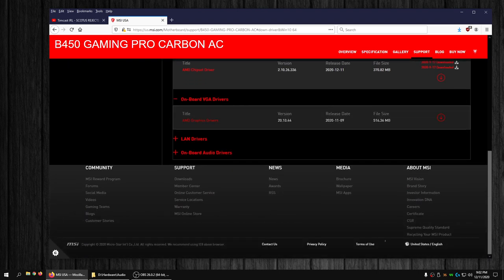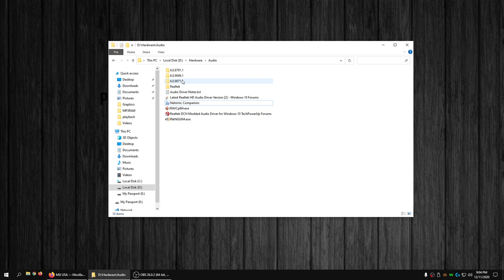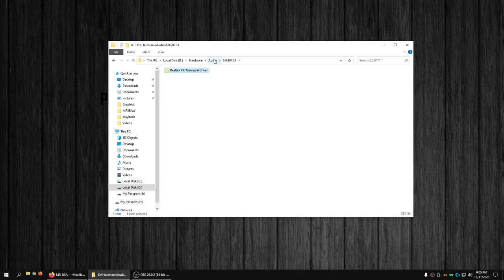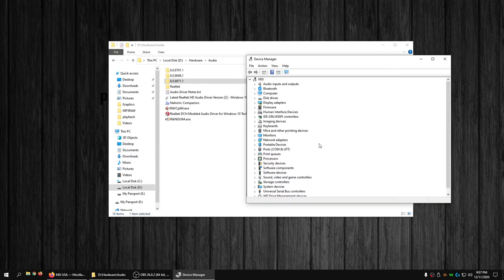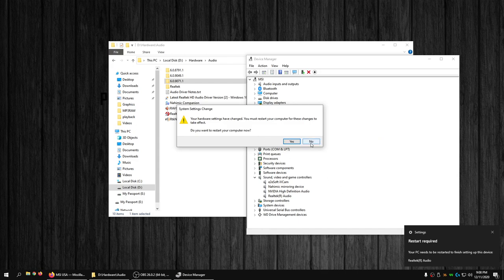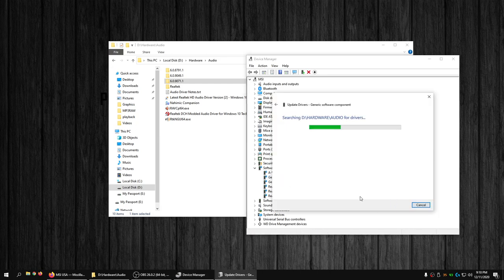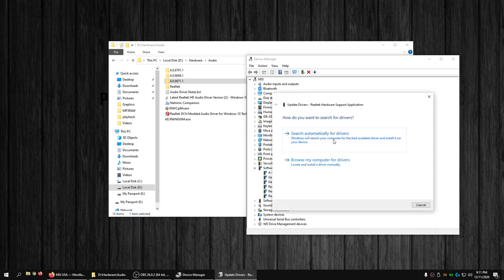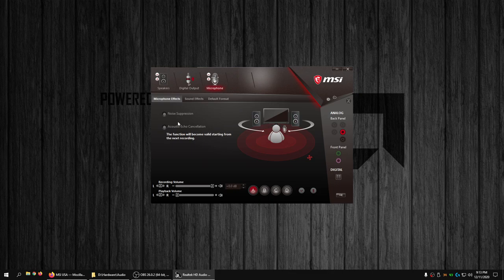Realtek ALC1220 6.0.9071.1 Driver Install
Most of the time it's better to just use the executable to install your drivers/software. They will put all the extra stuff you need in all the right places. But sometimes installers don't do what you want like replacing your audio console or installing extra stuff like startup items, phone homers, and services you don't want or need. Sometimes Nahimic and audio in general can be a complete mess on MSI boards when it doesn't need to be so I try to keep it simple unless I need to use the installer.

Everyone does it different and this works for me. 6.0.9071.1 sounds pretty decent. I've been really happy with the quality of the audio on my B450 board, the ALC1220 sounds pretty damn good to me. If you see a motherboard that has this or something similar like the ALC1200 or similar variants, I think you'll be happy with the sound.